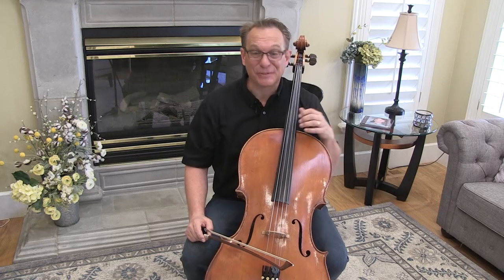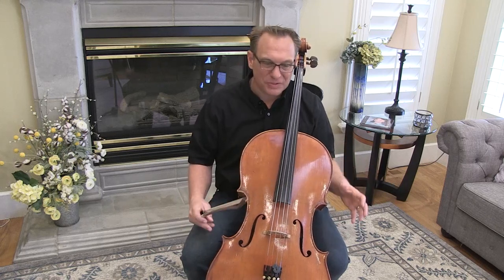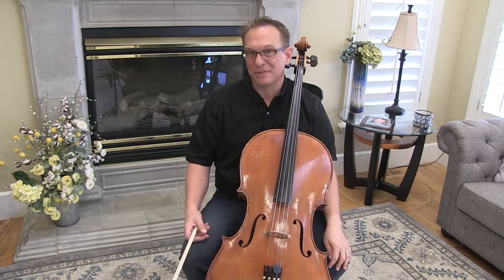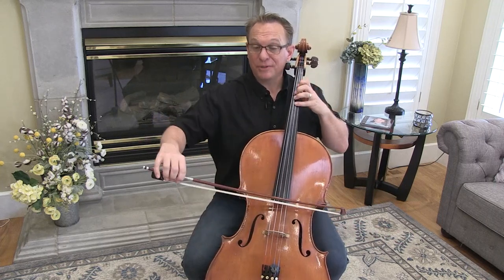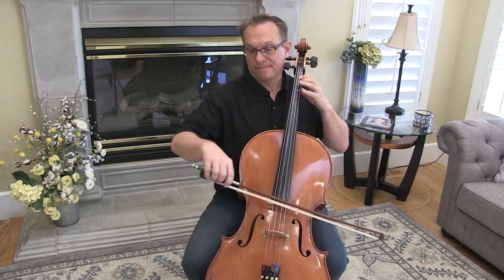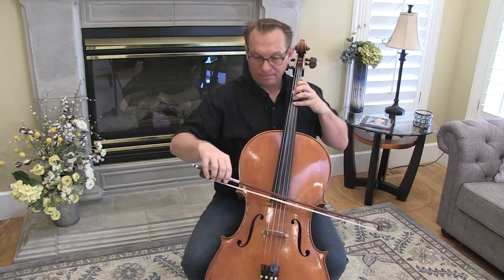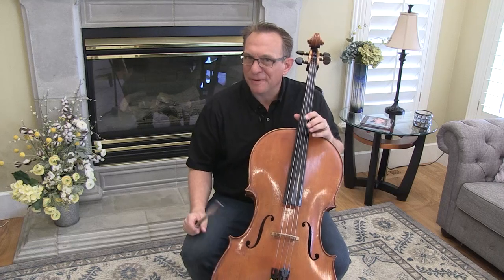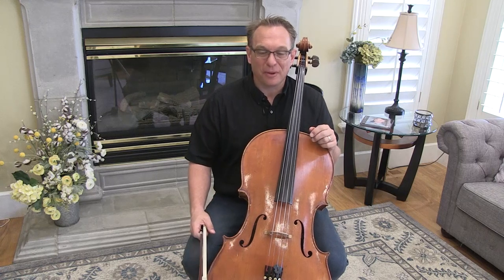Handel's Bourrée from Suzuki Book 2 - Practice - Cello Instruction with Kayson Brown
Bourrée by G. F. Handel is the 12th and final piece in Suzuki Cello Book 2. This practice video helps students work through the full piece with some coaching. Be sure to checkout the Previews video where you get extra help on the trickiest sections before working on the full piece using this video. Keep checking my blog for more insights. Typically, the YouTube channel will get content first and then I add the blog to flesh out these ideas and include all the reminders, tricks, diagrams, and more. Happy Practicing Cellists!